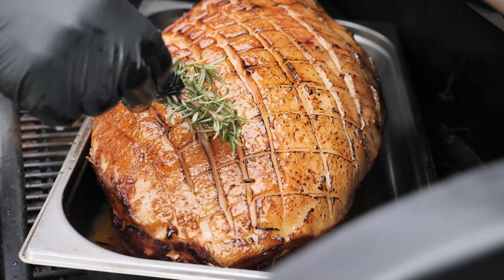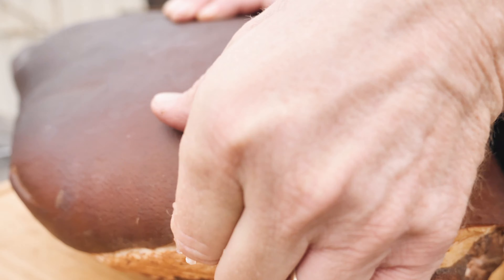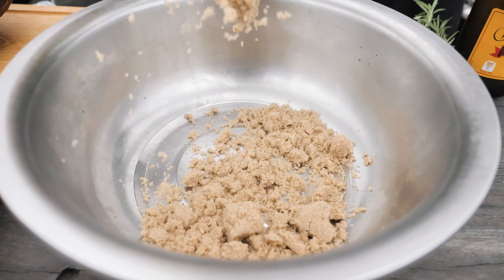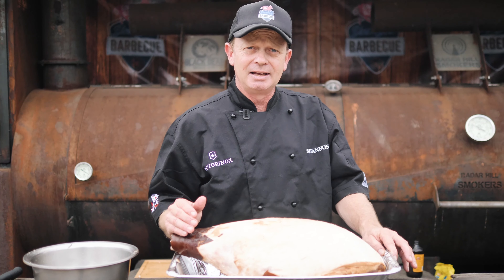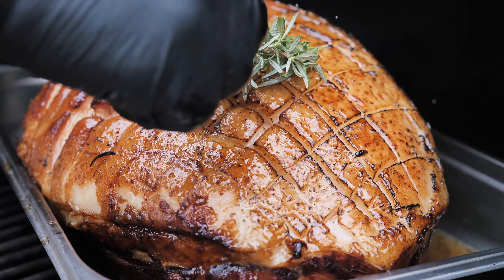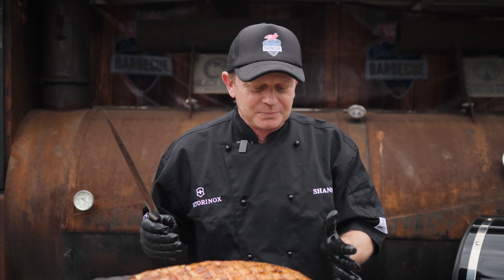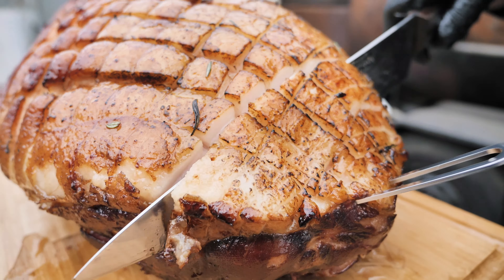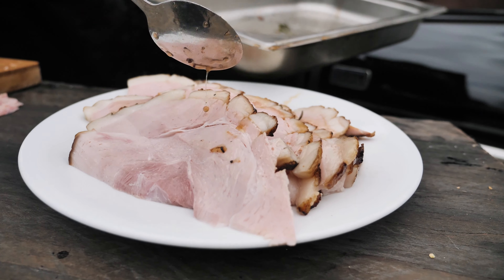Glazed Christmas Ham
Shannon Walker from Black Bear BBQ teaches you how to make the perfect glazed Christmas Ham and it's simple as!